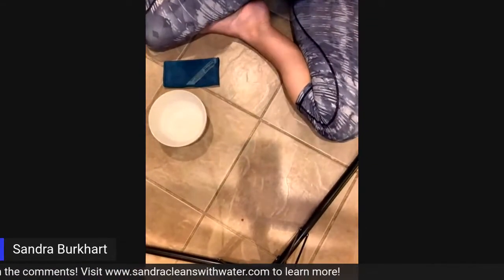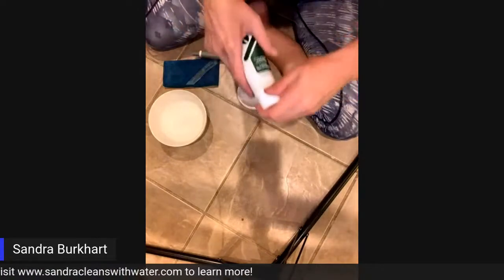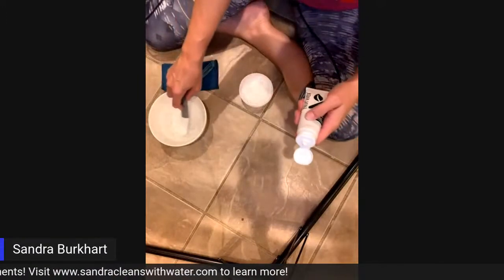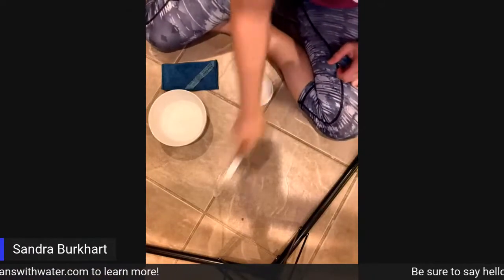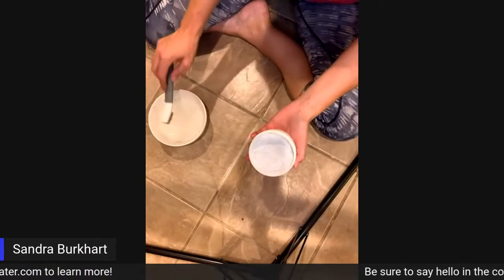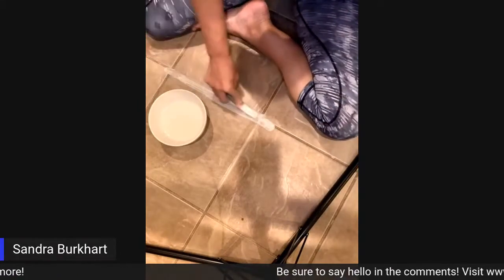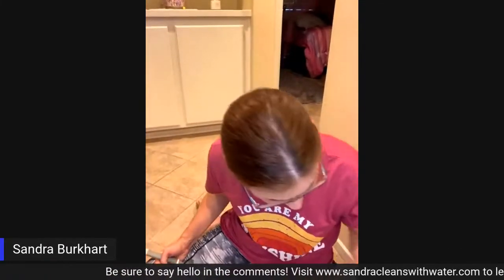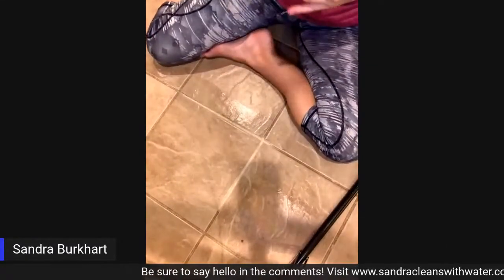The New Norwex All Purpose Cleaner vs. the Cleaning Paste to clean dirty grout!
I'm excited to try out these new products just released. I have always used the cleaning paste, but I hear this new cream cleaning is pretty amazing so let's see how it does!